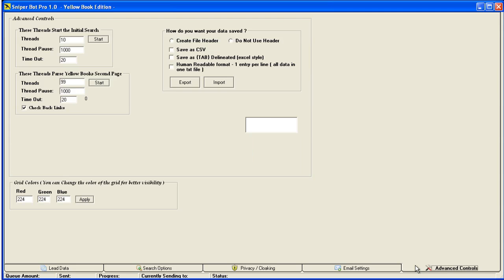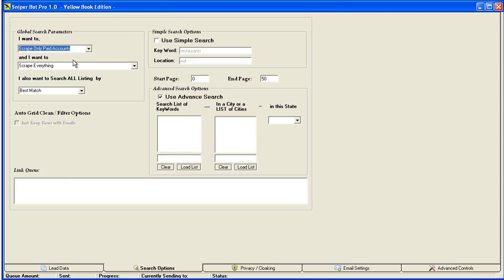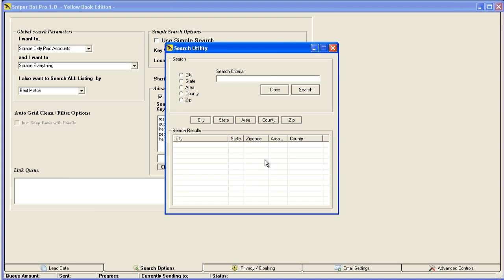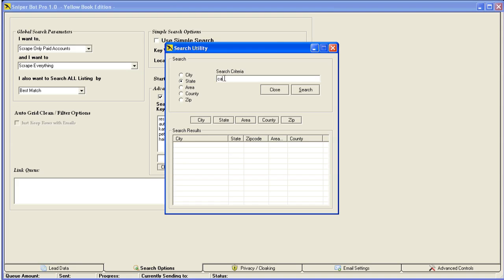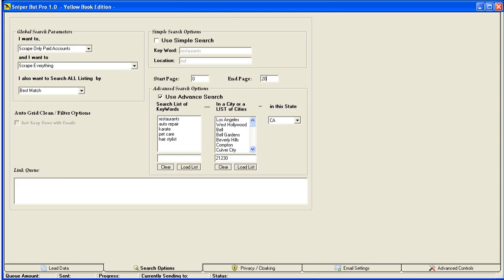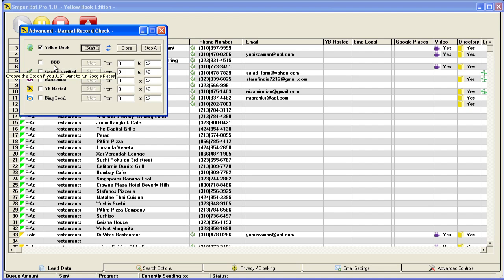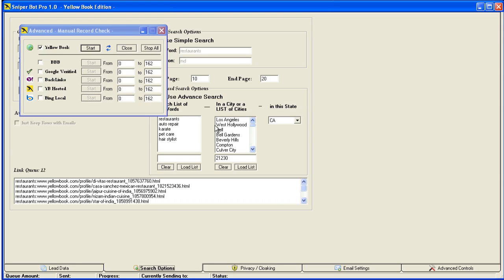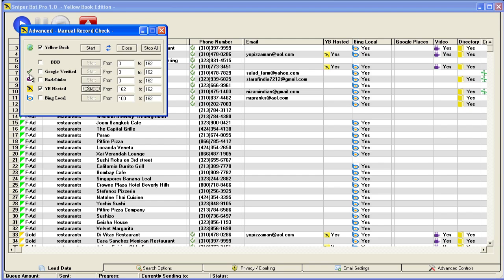SniperBot Pro Advance Search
Use SniperBot Pro for advanced searching. Target Location's using zip code searching or canvas an entire state with our search utility.